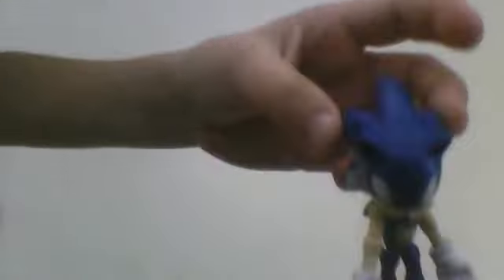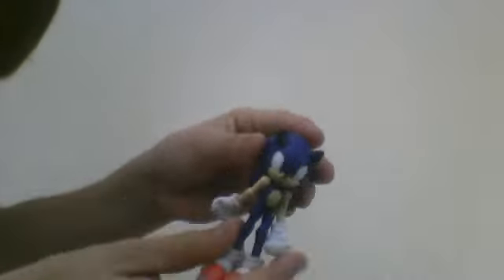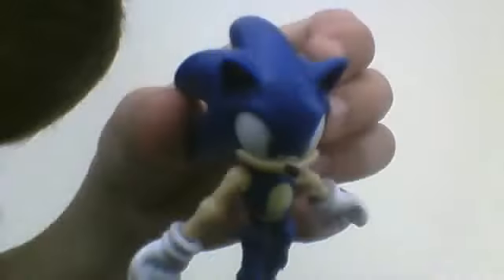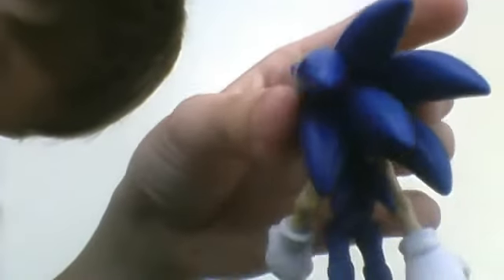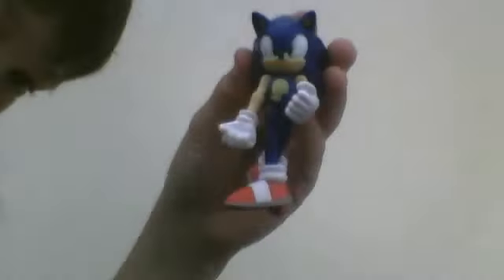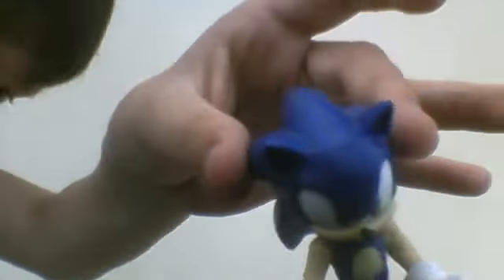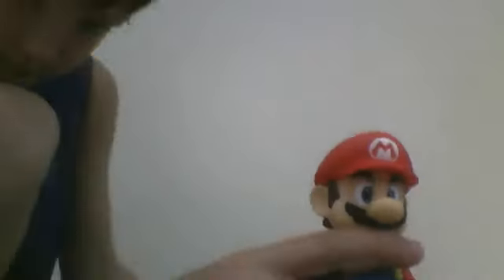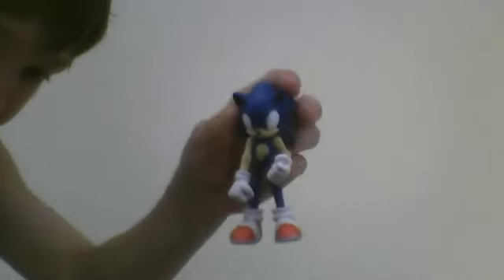sonic the hedgoge toy review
ULTIMATETIMES1's webcam video 25 September 2011 i did it a 11:06 am sonic